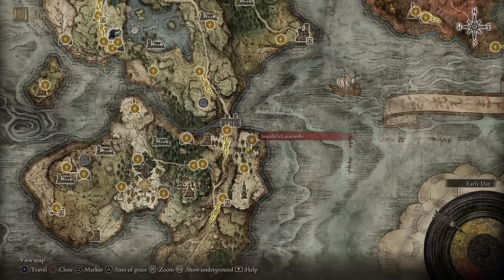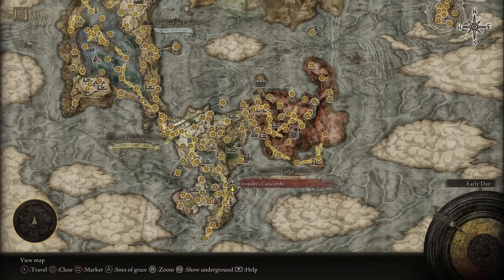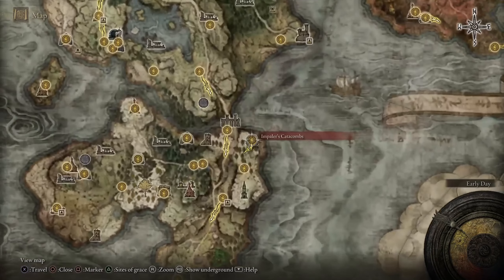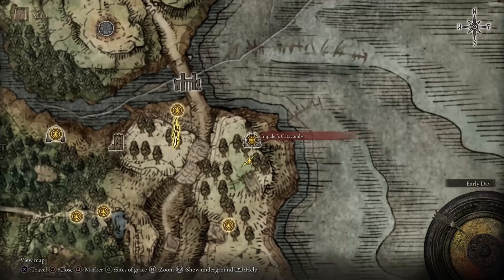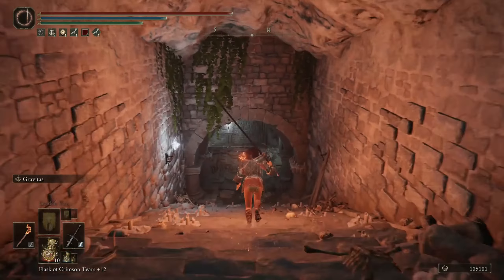Smithing Stone 1 Farm at the Impaler's Catacombs - Elden Ring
Smithing Stone 1 Farm at the Impaler's Catacombs